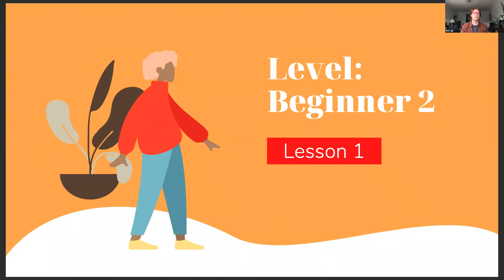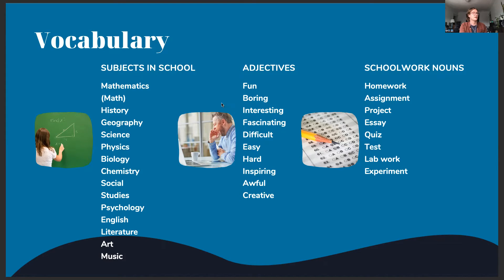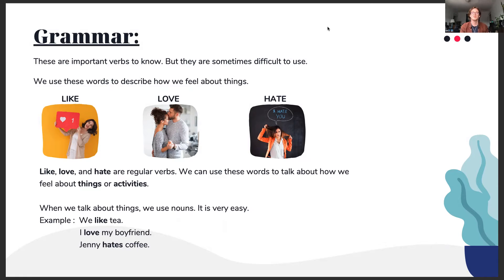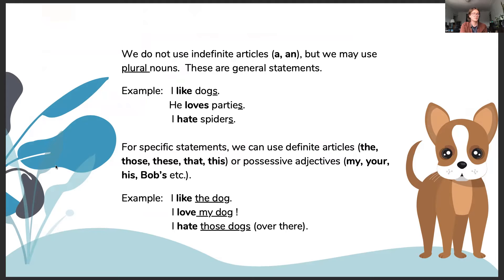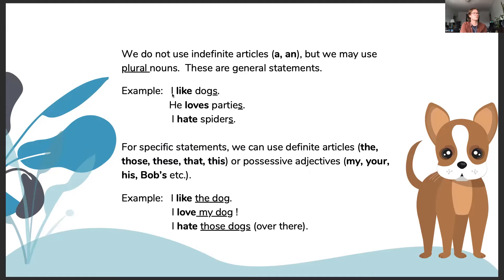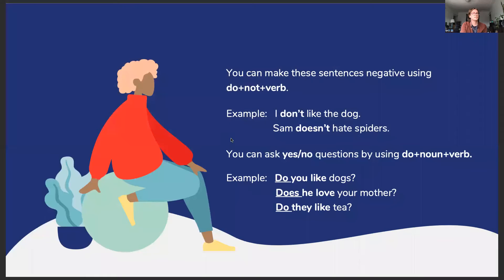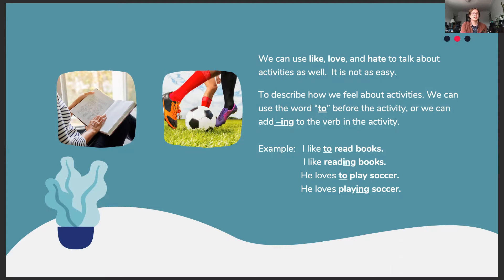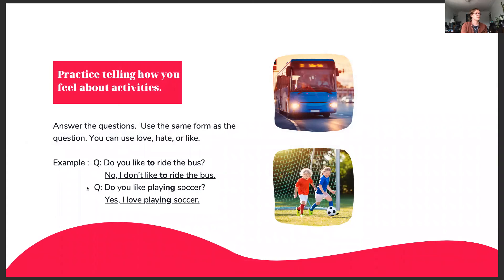Complete English Program - Beginner 2 lesson 1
Learn English with our complete English Course for free. This program has been developed by E-LAN and is taught by several professional Candian teachers. The teachers are native English speakers and will teach you our full program which has been organized by levels and lessons.
Levels: Beginner, Elementary, Pre-Intermediate, Intermediate, Upper-Intermediate, and Advanced.
You will also have access to our live YouTube online classes!
Level Beginner 2 Lesson 1